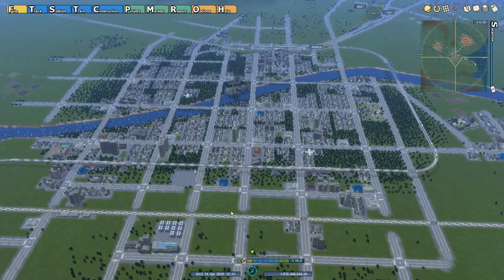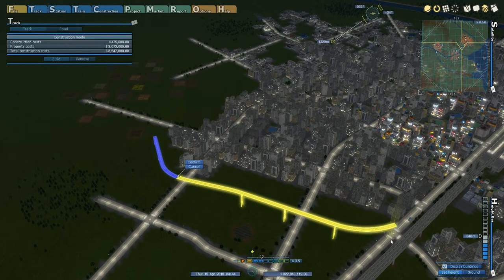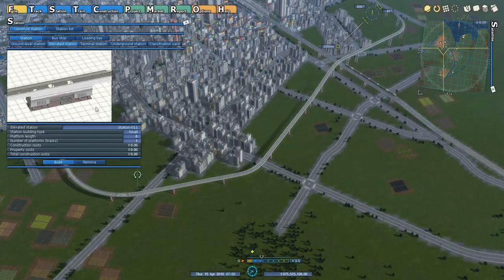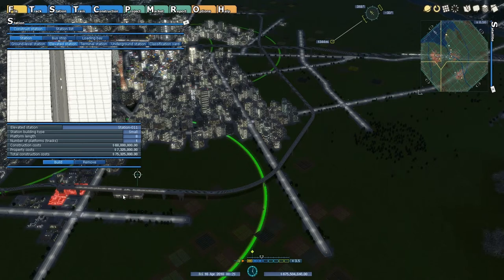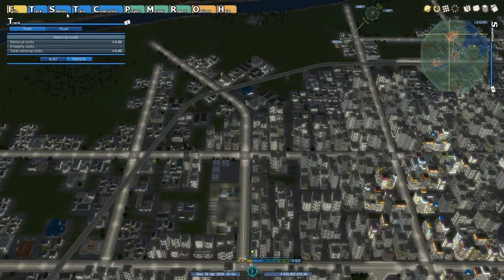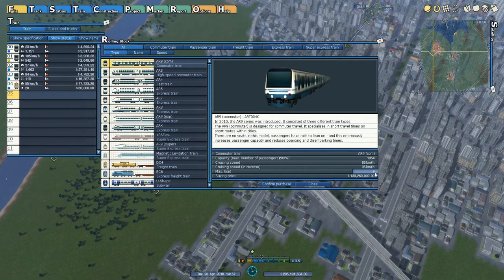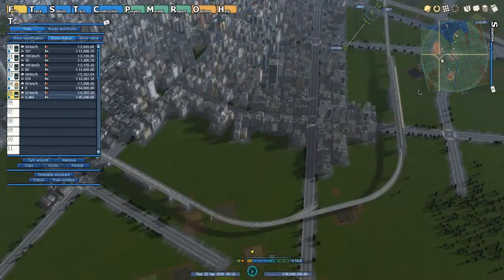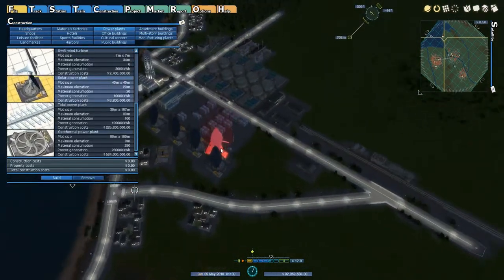Let's Play A-Train 9 Ep 23: Old City Restoration